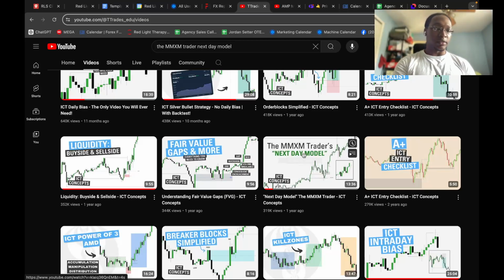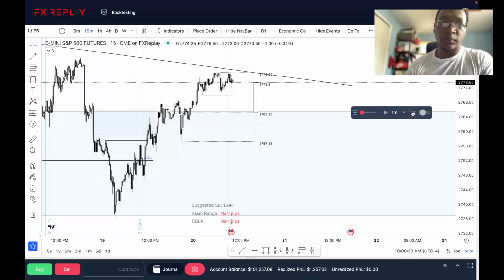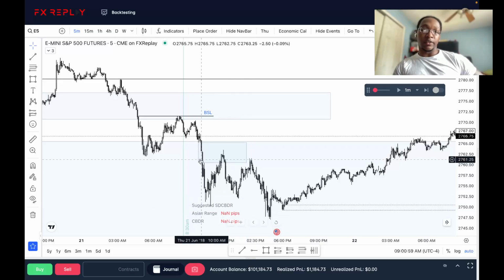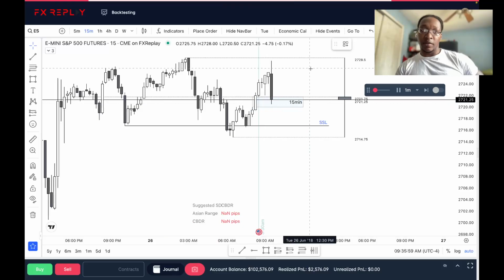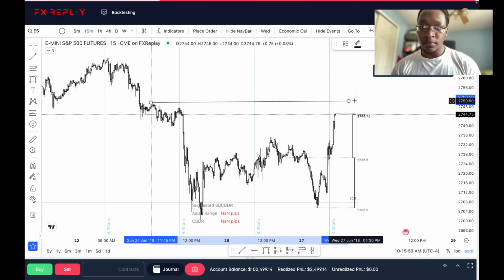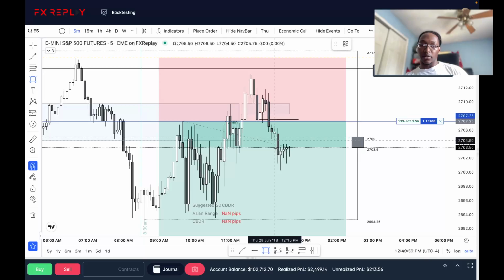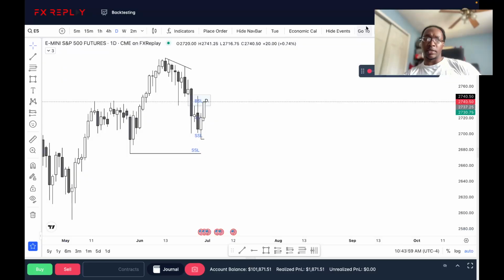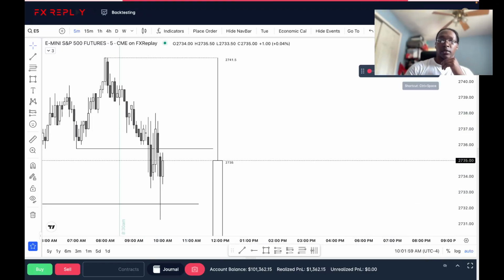Backtesting Until I get a 2017 Audi R8 V10+ | Day 6 | Next Day Model Makes Sense..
Took a look into MMXM Traders "Next Day Model" and took had some decent trades with it.

Allows me to spend more time on the HTF and really frame out the best trade for myself

May need to stick to a 1:2 - 1:2.5 rr per trade